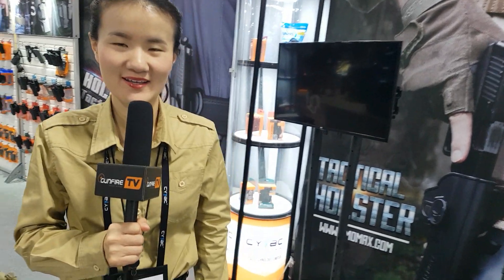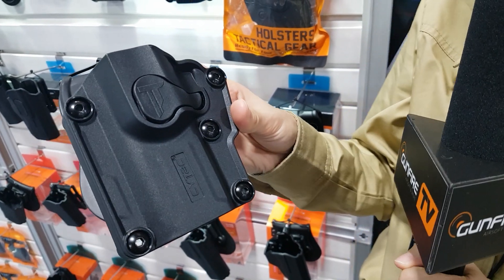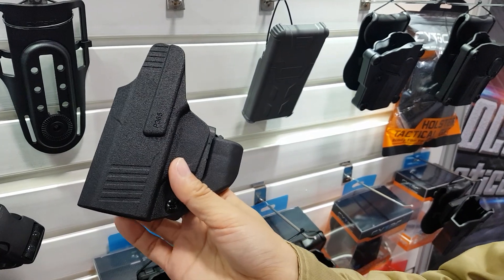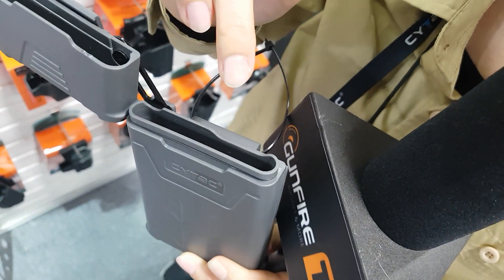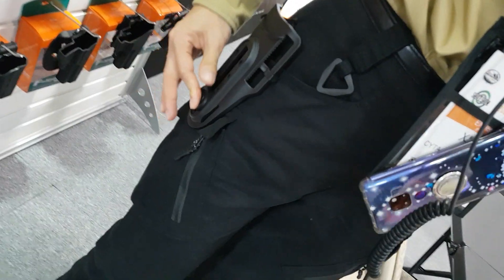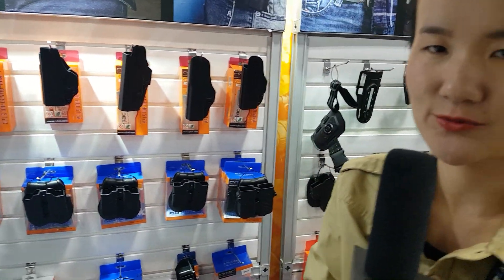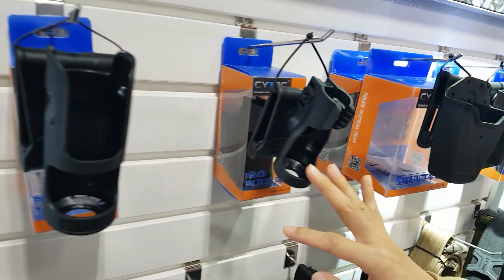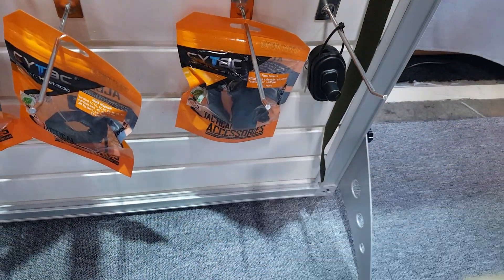GunfireTV at Shot Show 2020 - Cytac!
[PL] Były repliki karabinów i pistoletów? To teraz pora na akcesoria w których będziemy mogli wygodnie przenieść. Kierowani tą myślą trafiliśmy na stoisko marki Cytac.

[EN] Last time we showed you replicas of carbines and pistols. Now it's time to grab some accessories to comfortably carry them around. This thought brought us to the Cytac stand!